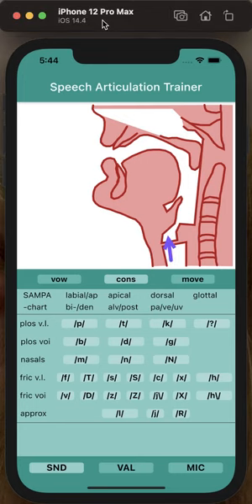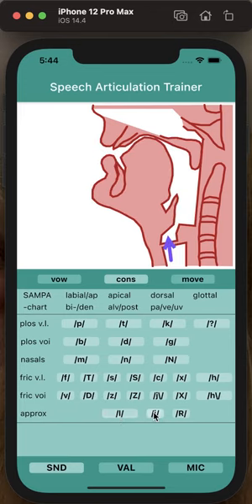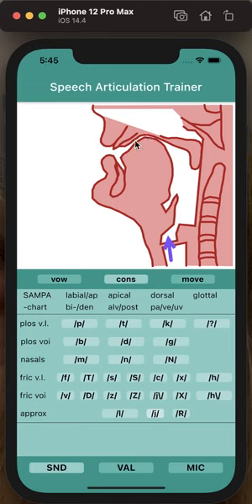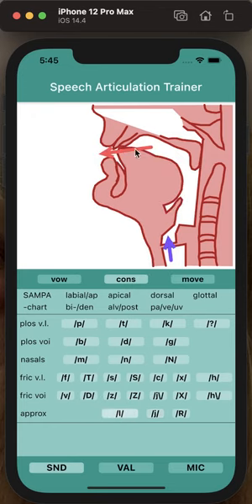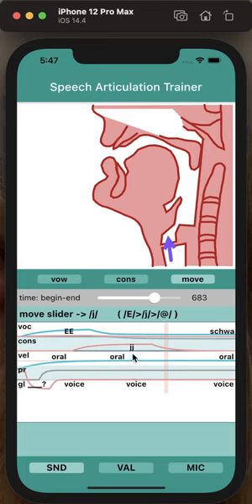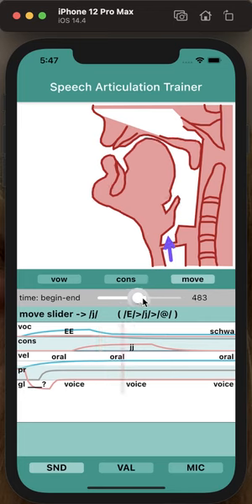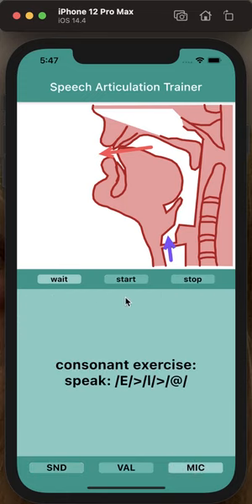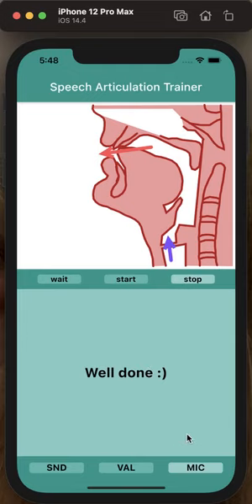Speech Articulation Trainer 4.0.1 Approximants and lateral approximate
teaching speech articulation for approximates and for the lateral
focussing on sound duration
fun application (one main menu point): recognition of well uttered speech sounds
CORRECTION: first consonant mentioned in the video is PALATAL not APICAL!